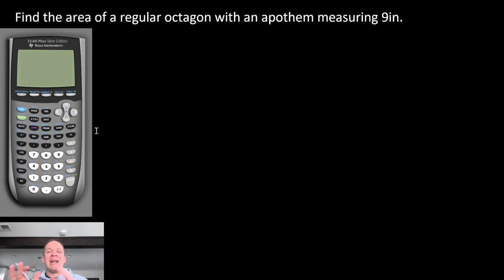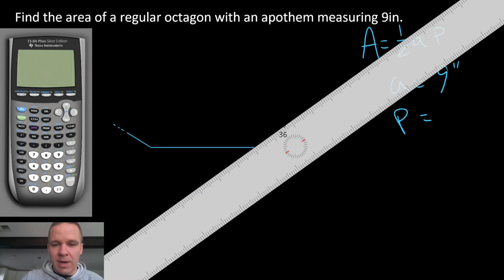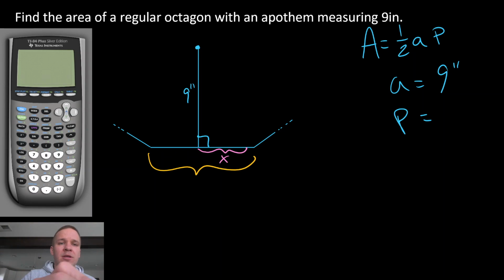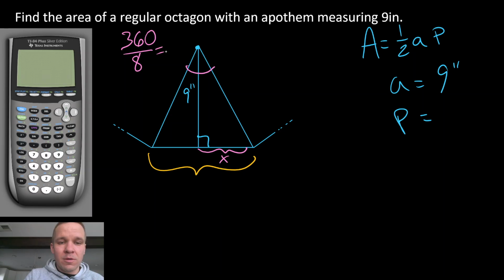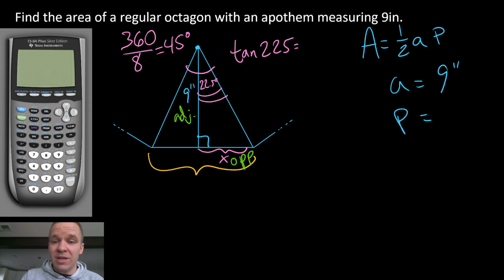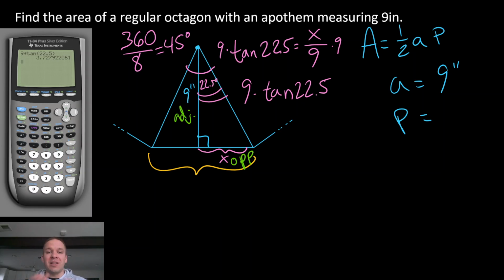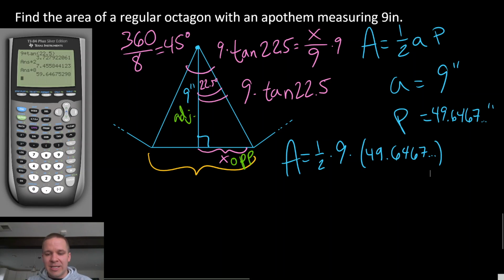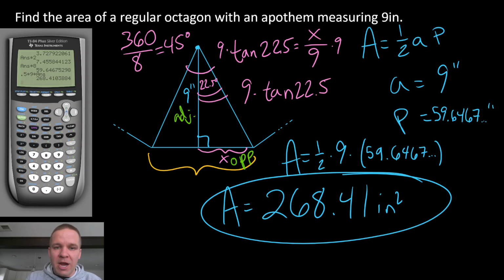Area of Regular Polygons (3)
Calculate the area of a regular polygon. Involves trigonometry.